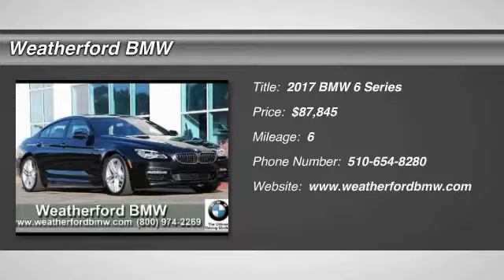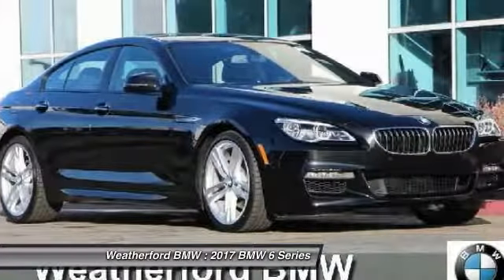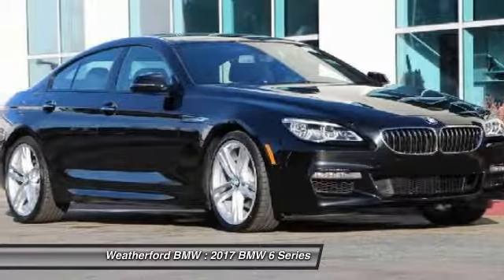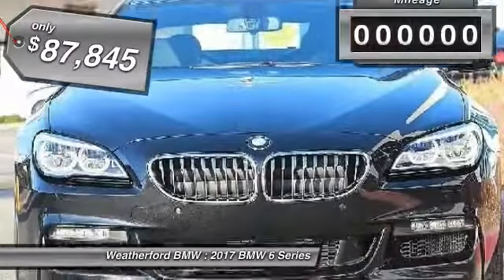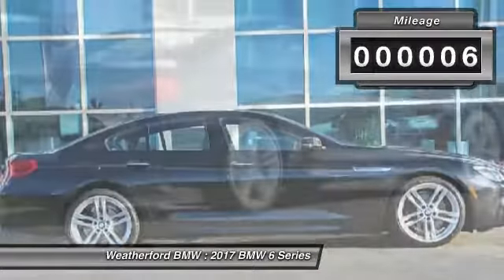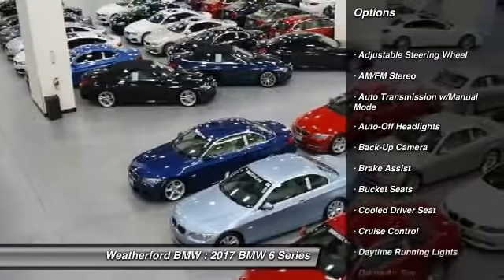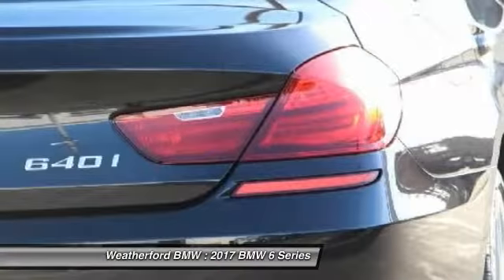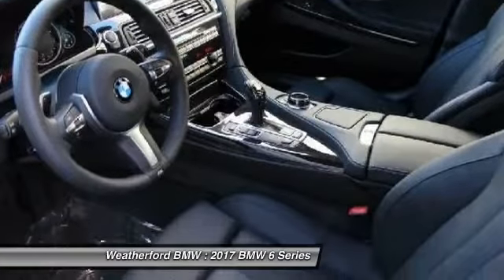2017 BMW 6 Series Weatherford BMW - SF Bay Area - Berkeley, CA 170908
2017 BMW 6 Series  - Stock#: 170908 - VIN#: WBA6D0C38HG639909

Weatherford BMW
735 Ashby Ave

Check out this 2017 BMW 6 Series.   Heated Leather Seats, Nav System, Moonroof, Satellite Radio, Back-Up Camera, Turbo Charged Engine, M SPORT PACKAGE. Black Sapphire Metallic exterior and Black Dakota Leather interior, 640i trim. EPA 29 MPG Hwy/20 MPG City! AND MORE!br /br /KEY FEATURES INCLUDEbr /Leather Seats, Navigation, Sunroof, Back-Up Camera, Turbocharged, Satellite Radio, iPod/MP3 Input, Onboard Communications System, Keyless Start, Heated Leather Seats MP3 Player, Keyless Entry, Steering Wheel Controls, Heated Mirrors, Electronic Stability Control. br /br /OPTION PACKAGESbr /M SPORT EDITION harman/kardon Surround Sound System, Increased Top Speed Limiter, Anthracite Alcantara Headliner, Concierge Services, Shadowline Exterior Trim, Soft-Close Automatic Doors, M Sport Package (337), M Sport Edition (7MH), Front Ventilated Seats, Instrument Panel w/Nappa Leather Finish, Contrast Stitching, Power Rear Sunshade &amp; Rear Side Windowshades, 4-Zone Automatic Climate Control, Head-Up Display, Without Lines Designation Outside, Aerodynamic Kit, Multi-Contour Seats, Wheels: 19 x 8.5 Fr &amp; 19 x 9.0 Rr (Style 351M) Light alloy double-spoke, Tires: P245/40R19 Fr &amp; P275/35R19 Rr Perf Run-Flat, M Steering Wheel, Ceramic Controls, M SPORT PACKAGE Increased Top Speed Limiter, Anthracite Alcantara Headliner, Without Lines Designation Outside, Shadowline Exterior Trim, Aerodynamic Kit, Wheels: 19 x 8.5 Fr &amp; 19 x 9.0 Rr (Style 351M) Light alloy double-spoke, Tires: P245/40R19 Fr &amp; P275/35R19 Rr Perf Run-Flat, M Steering Wheel, M Sport Package (337), EXECUTIVE PACKAGE Front Ventilated Seats, 4-Zone Automatic Climate Control, harman/kardon Surround Sound System, Head-Up Display, Concierge Services, Multi-Contour Seats, Soft-Close Automatic Doors br /br /EXPERTS REPORTbr /With style br /br /Horsepower calculations based on trim engine configuration. Fuel economy calculations based on original manufacturer data for trim engine configuration. Please confirm the accuracy of the included equipment by calling us prior to purchase. br / Contact the dealership today.